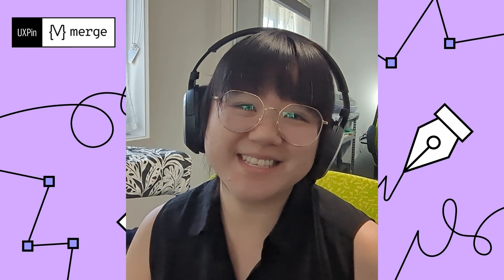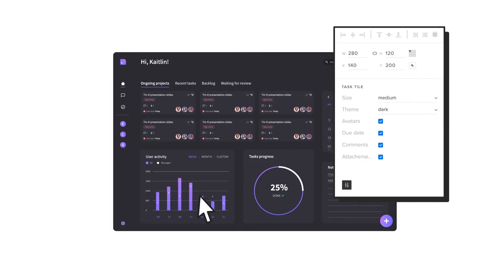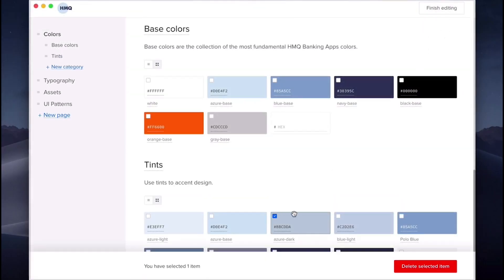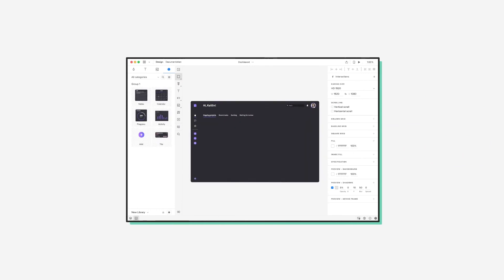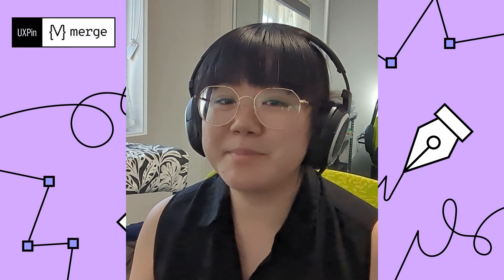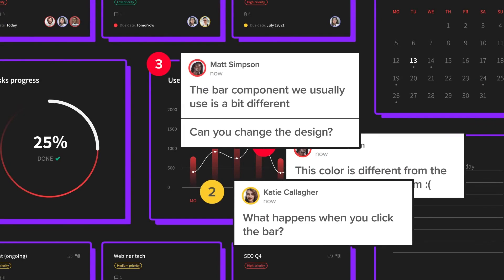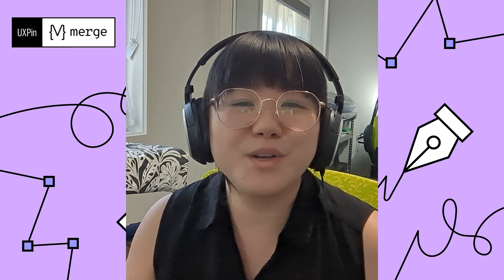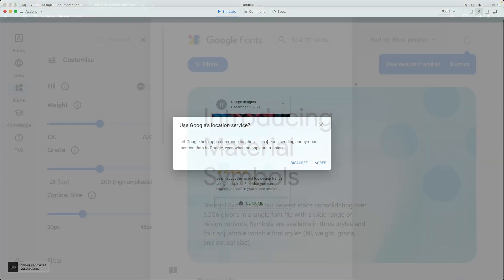UXPin Merge Tutorial: Intro (1/5)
Wish you could just explore UI ideas backed up with code for your MVP or turn your prototype into code 8.6x faster?

UXPin Merge is a design tool for Developers and Technical Designers who want 100% parity between design and code.

Either you have code components and want to build a nicer UI, or want to design with open-source libraries such as MUI, Bootstrap, or Tailwind UI – we've got you.

Watch a tutorial on how to get the most out of coded components in design – sign up for a free account and build a dashboard with us!